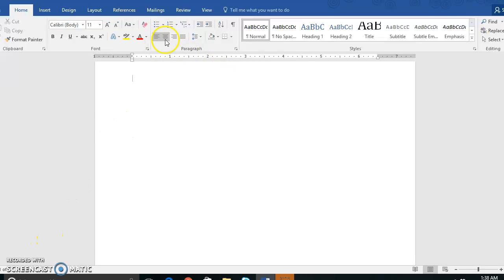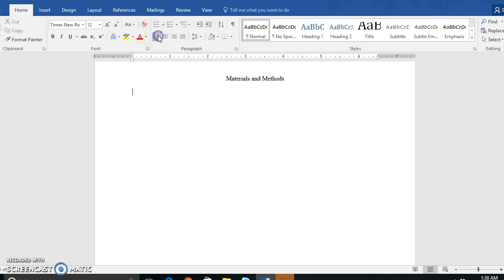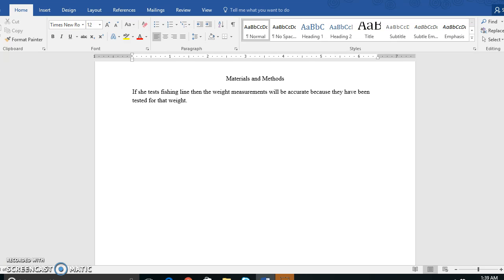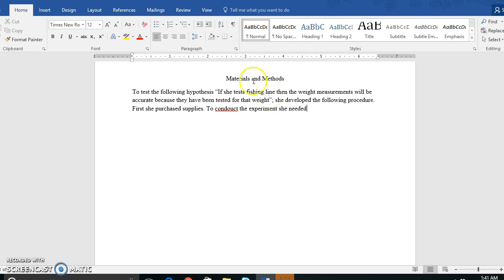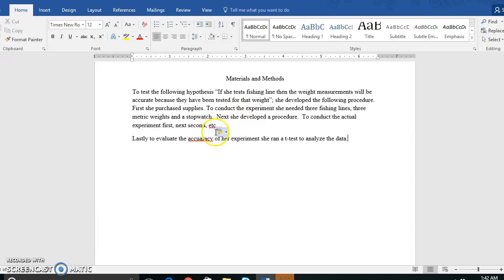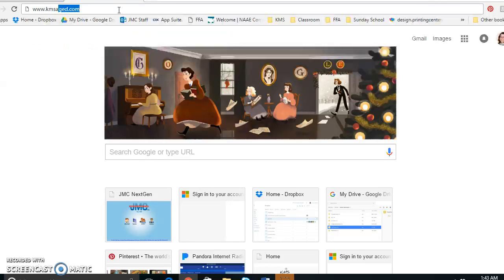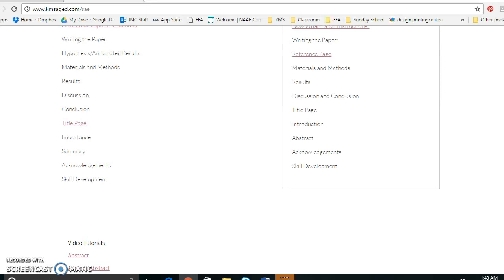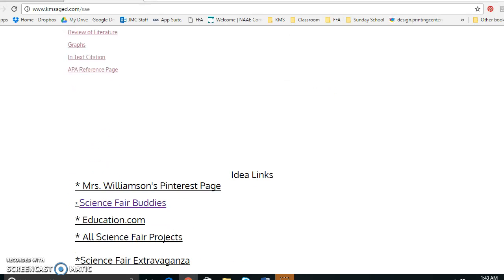materials and methods